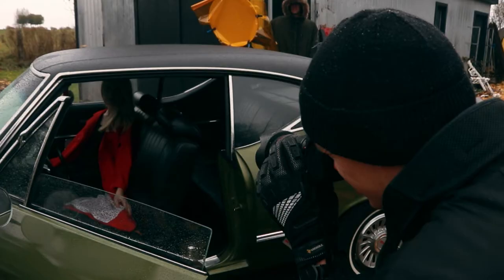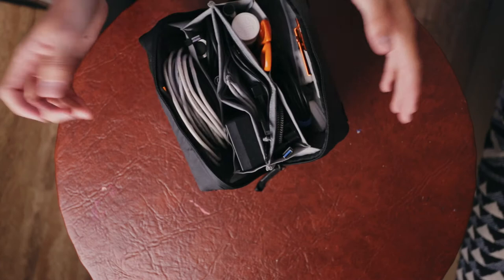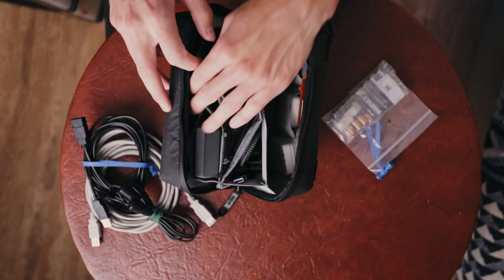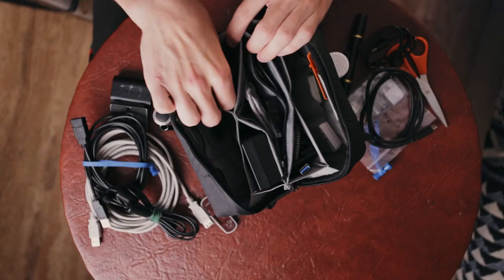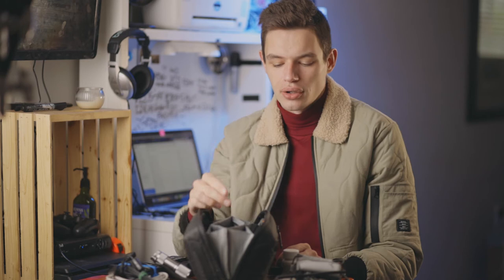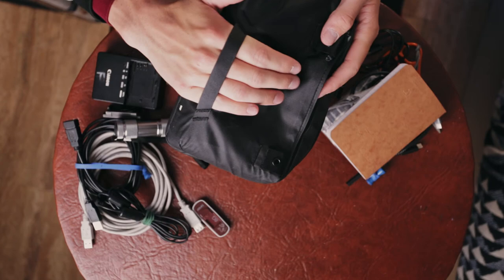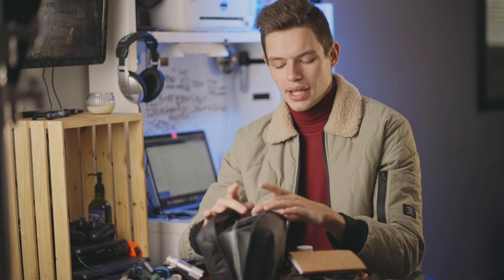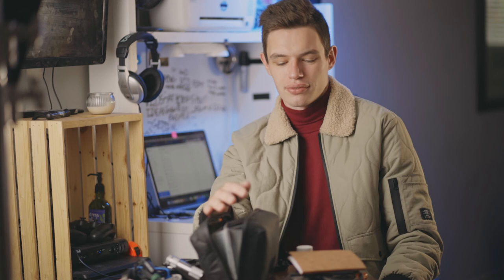The Peak Design Tech Pouch - Review (What's In My Tech Bag?)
Today we're talking gear, and more specifically taking a look inside what's in my camera bag at the Peak Design Tech Pouch. I've had this particular tech bag for about a year now and share all my thoughts if you have been wondering what the best tech pouch is in 2021. Plus, this also doubles as a what's in my tech bag, so you see from a photographer's perspective, what tech travels with me everywhere!

Instagram.com/fynn_badgley
Twitter.com/photofynn
Tiktok.com/fynnbadgley